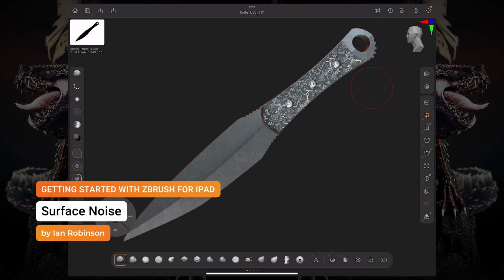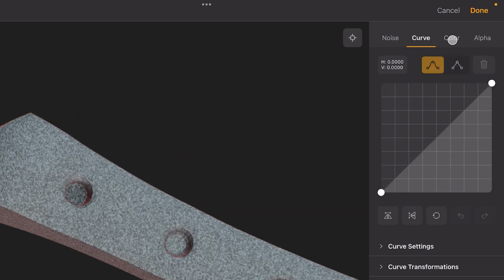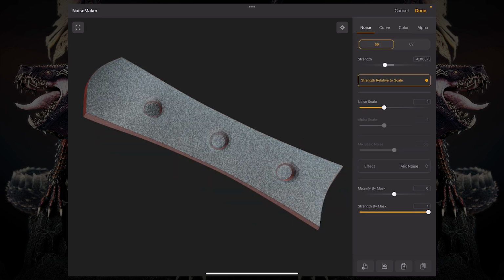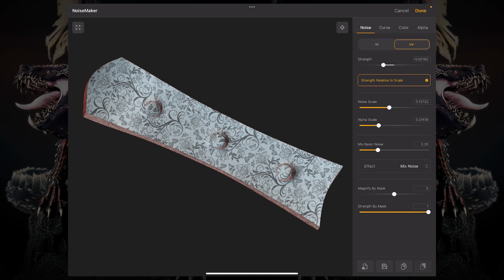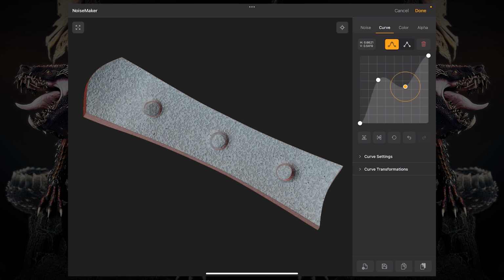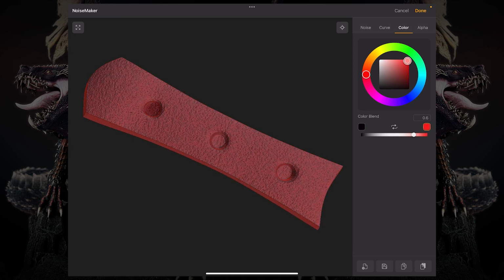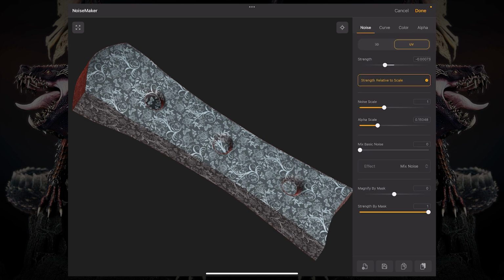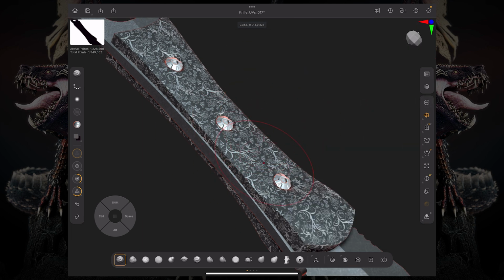25 - ZBrush for iPad - Surface Noise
Want to add repeating patterns to your sculpts in ZBrush for iPad? Surface noise allows you to easily create and tweak damage, wear and tear or even ornamental patterns non- destructively.

for more info on ZBrush for iPad.